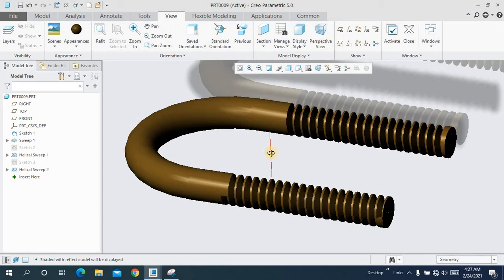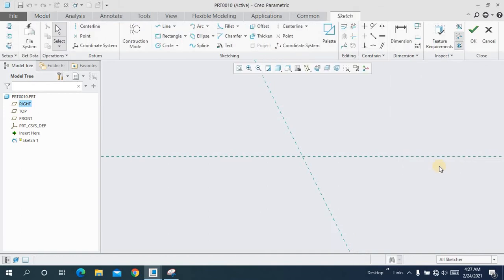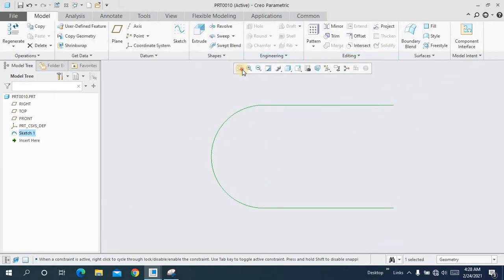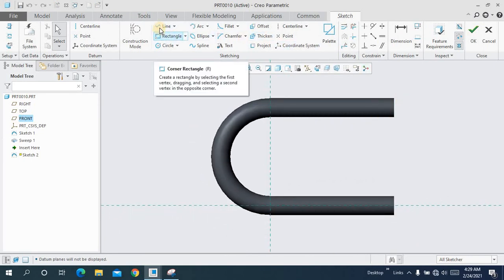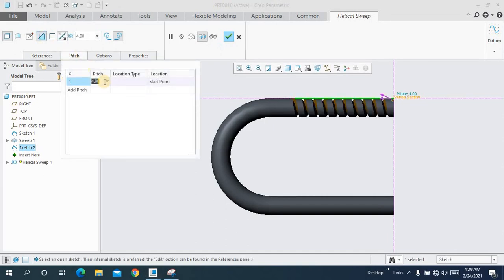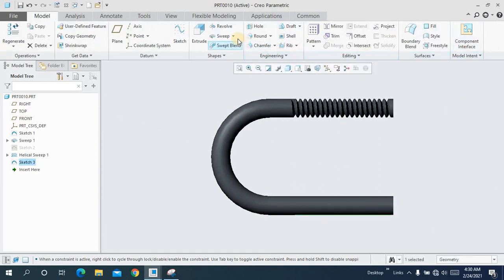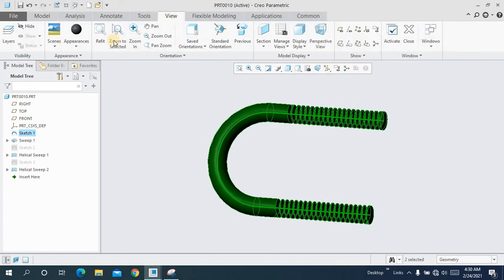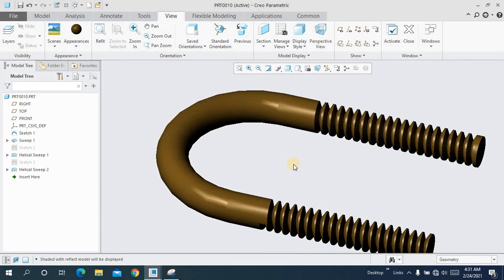U BOLT IN CREO PARAMETRIC || PRO/E creo parametric part modeling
U BOLT IN CREO PARAMETRIC || PRO/E